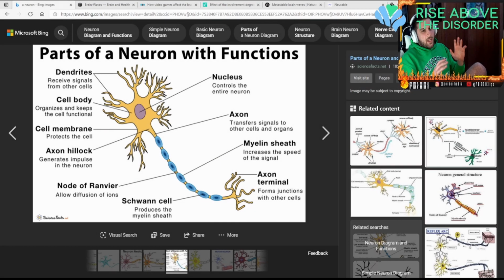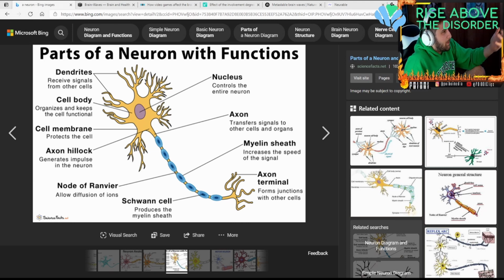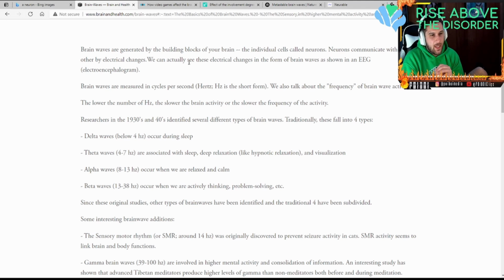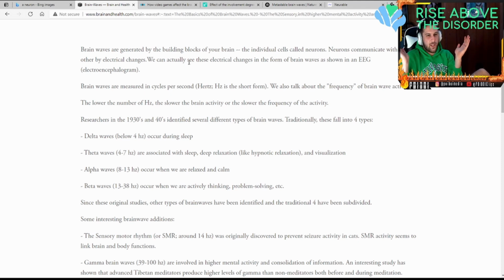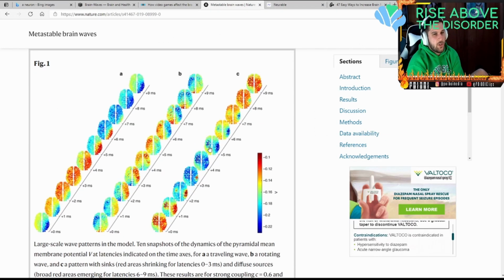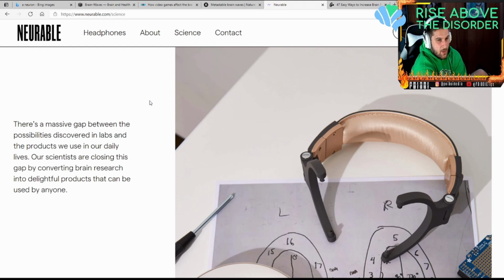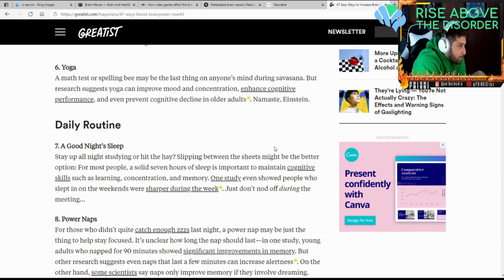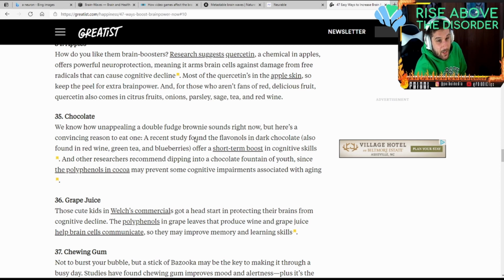Brain Waves and Gamers | Tuesday Newsday | Poiboitv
In this video we reviewed the basics of neurology, as well as connected wave frequency with gamer habits.  It is important to train your mind to emit beta as well as delta waves, but always connecting that mind/body relationship.